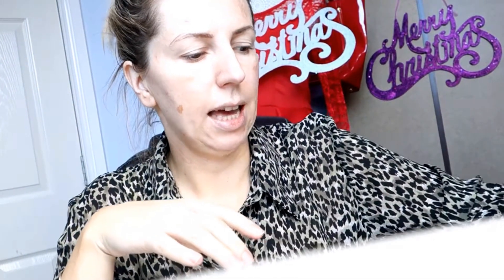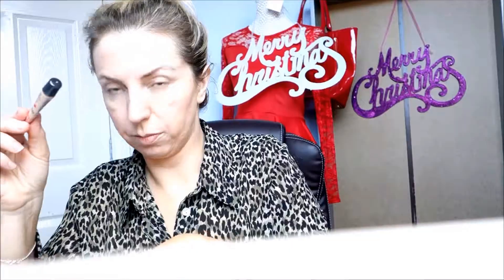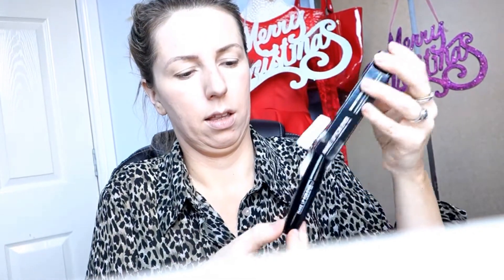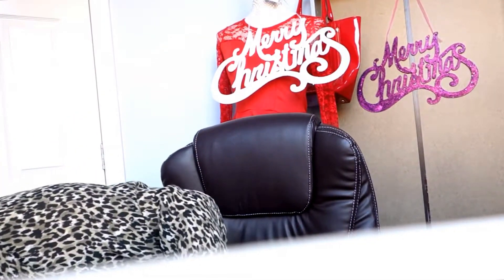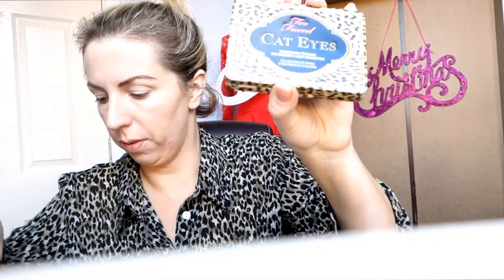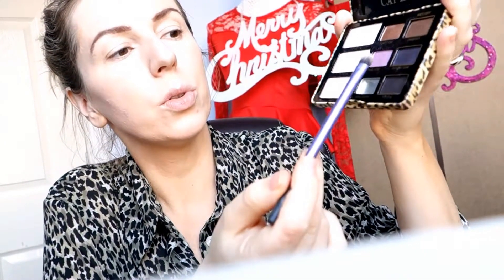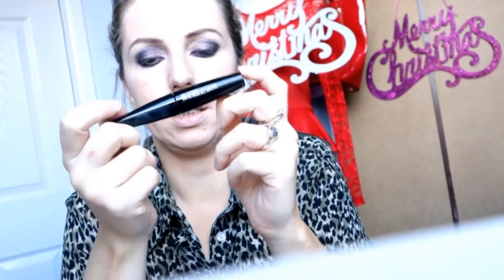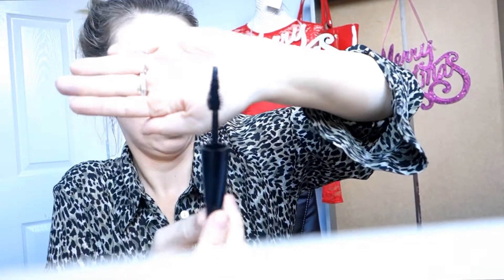Tk Max Finds Top Shop CUSHION FOUNDATION Makeup Forever Haul VLOGMAS DAY 2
Tk Max Finds TopShop Aircushion Skin Perfector Makeup Forever Haul VLOGMAS DAY 2